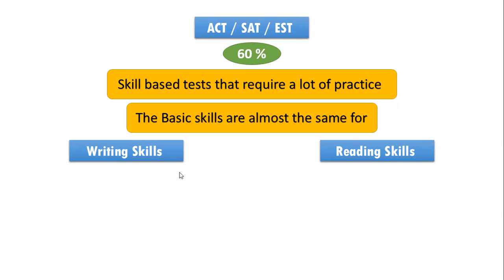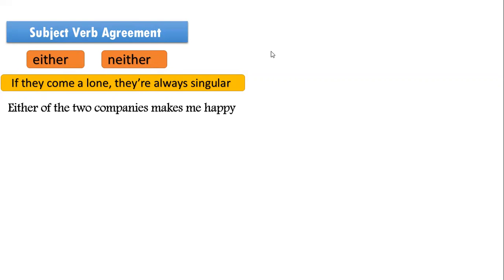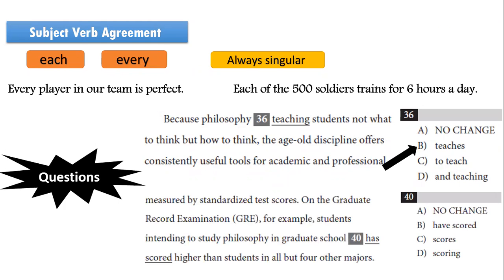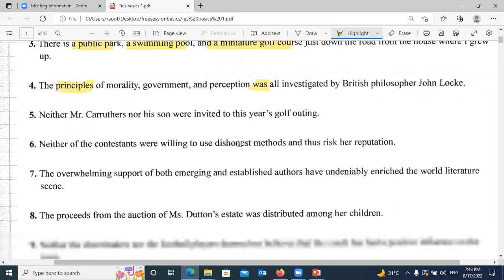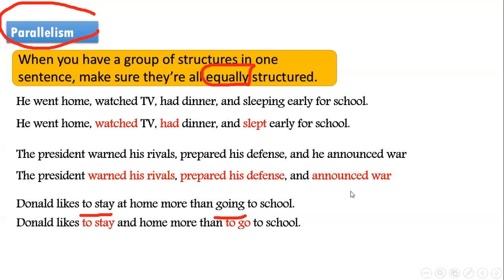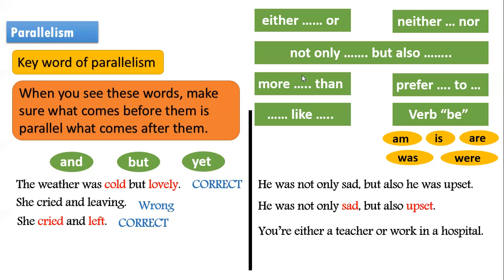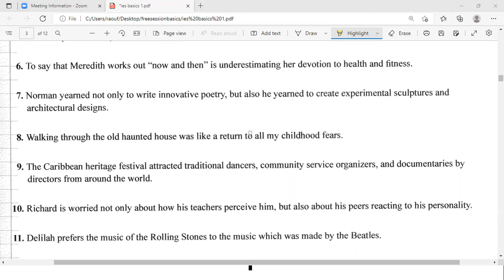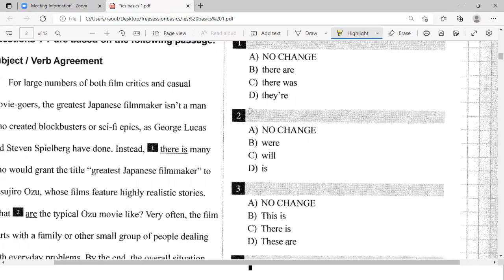ACT / EST Basics Session 1 // Online Zoom Subject Verb Agreement // Parallelism //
ACT &  EST English Basics Session 1